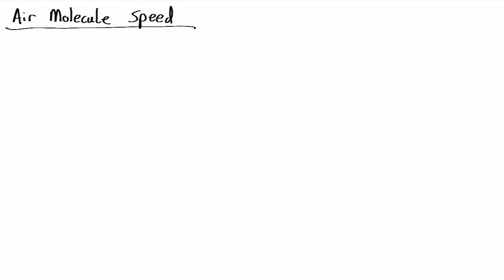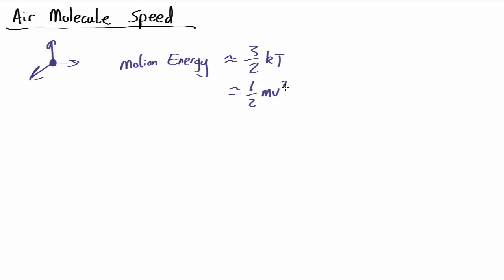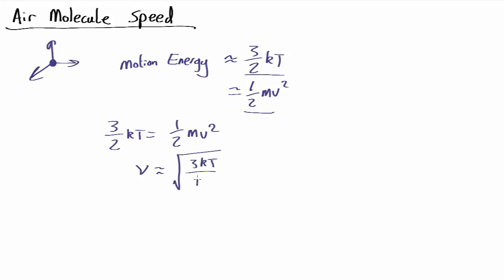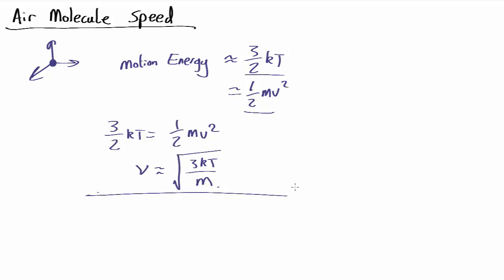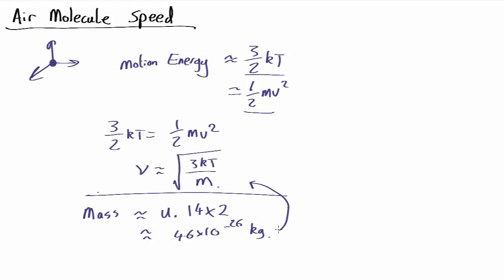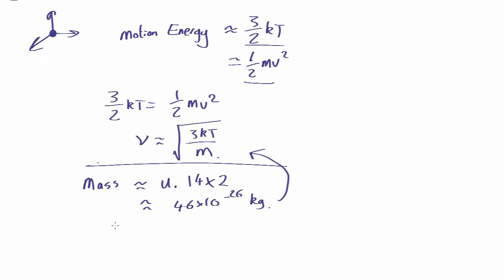NL5.09 Air Molecule Speed